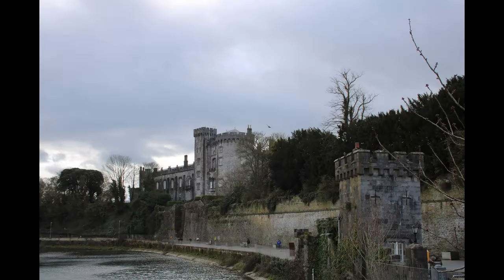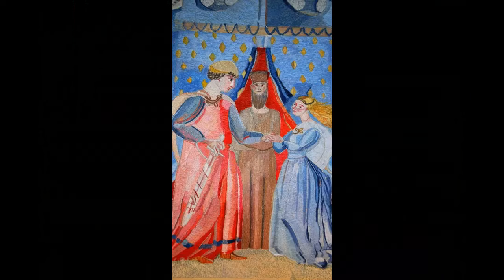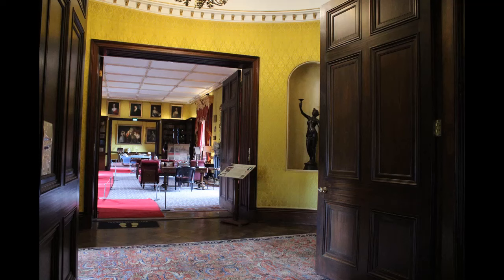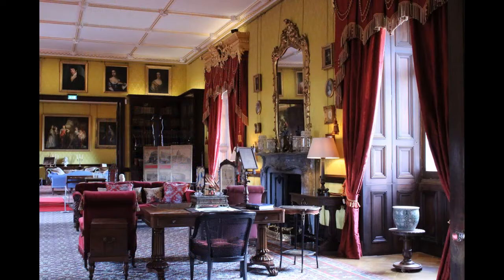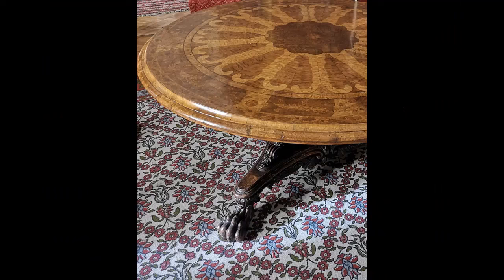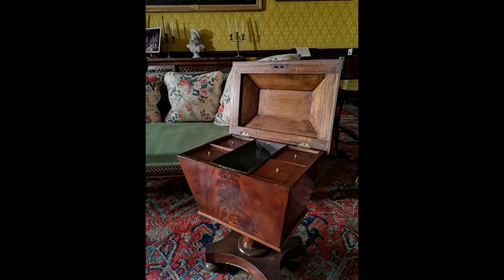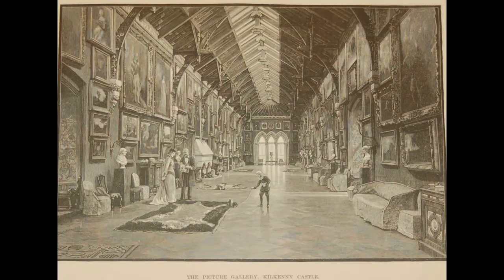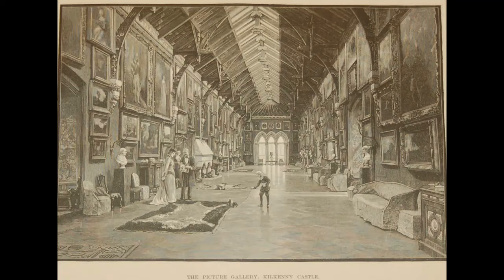A Virtual Tour of Kilkenny Castle, Ireland.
Produced by the Office of Public Works -  "A Glimpse of Kilkenny Castle" is a virtual tour of selected rooms within this great historic site. Discover from the comfort of your home the hidden treasures and sumptuous rooms that lie behind the walls of Kilkenny Castle.

You will find interesting and varied Kilkenny Castle videos here, from the evolution of the castle to a virtual tour